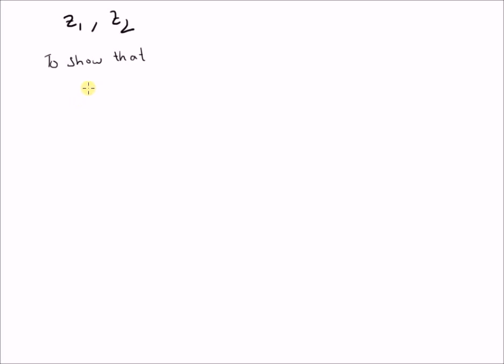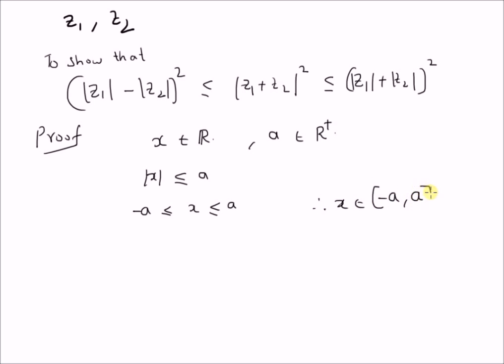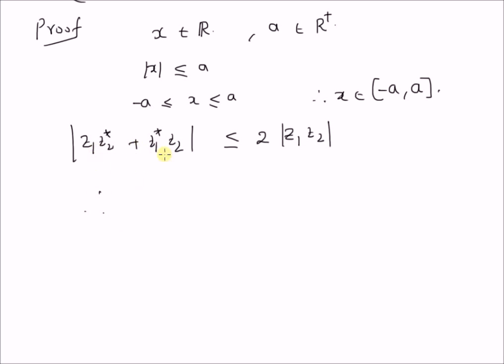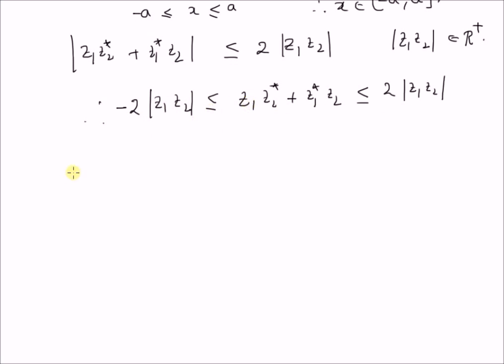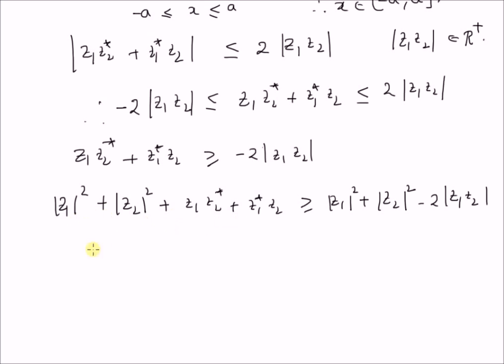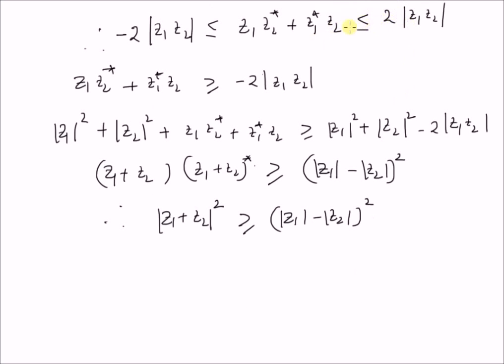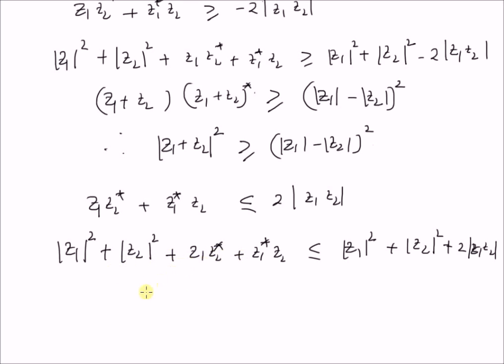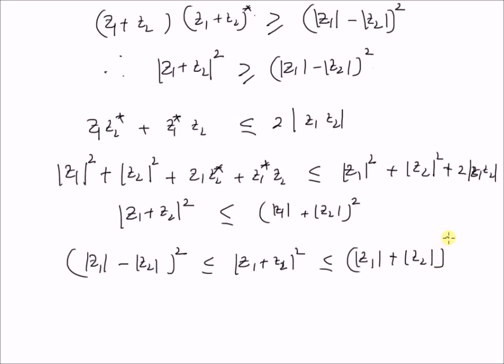Inequality concerning amplitude of a sum of complex numbers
basic inequalities for complex numbers